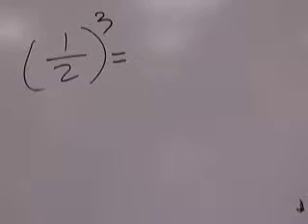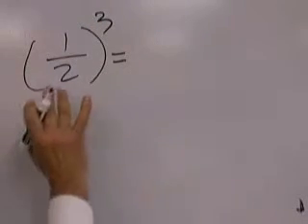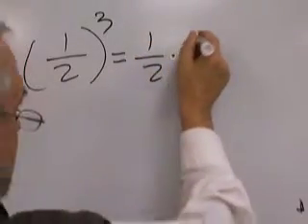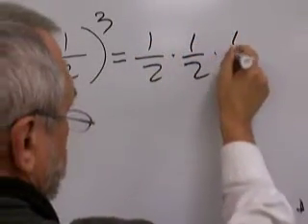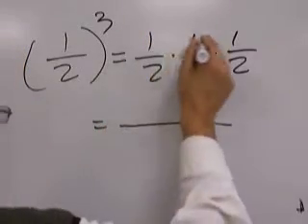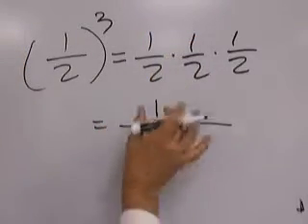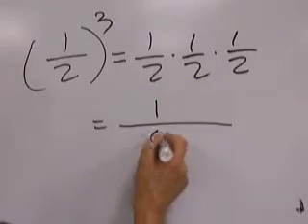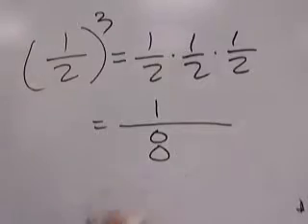F3-34.MOV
teach fractions